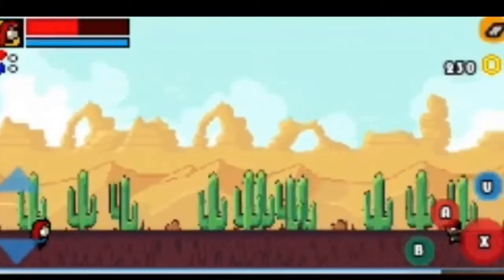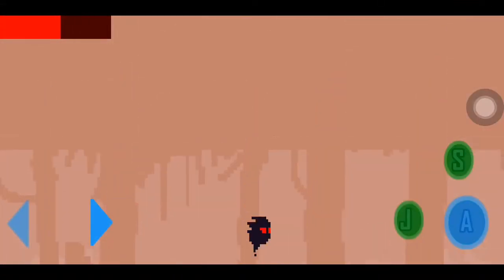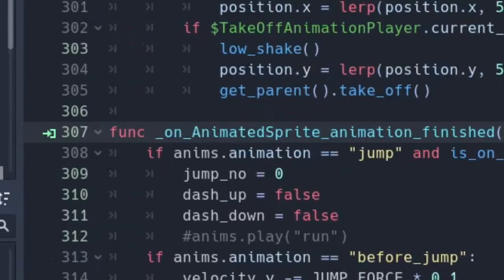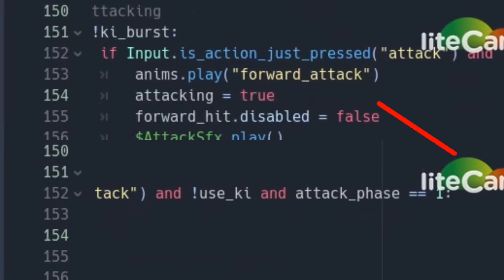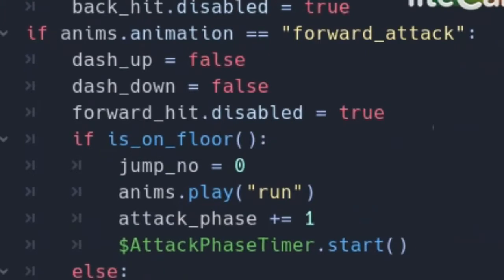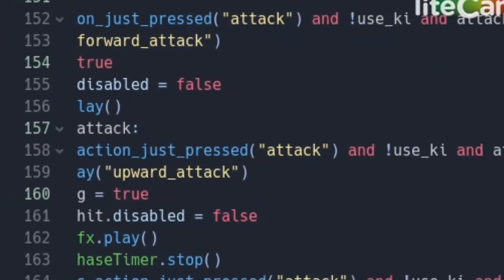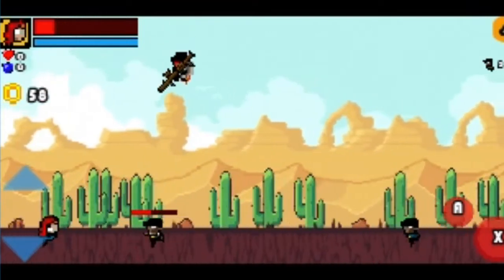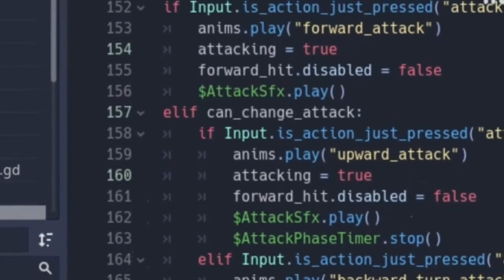How I Added Combo Attacks Flamnix Devlog #3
Yo what's up people. In this video your gonna see how I made my player use combo attacks by pressing a single button. Which solved the "too many controls" problem.

Help me buy a steam store account and get a free copy

Peace 😁✌🏽